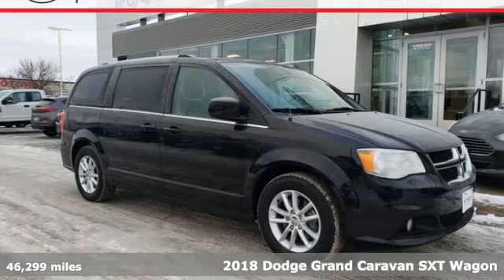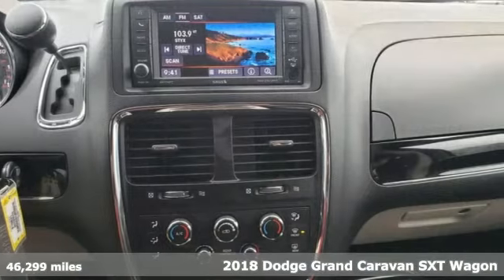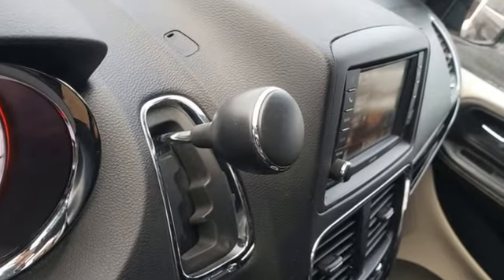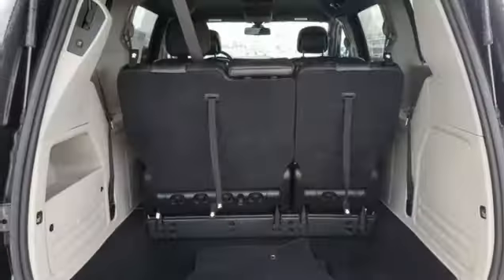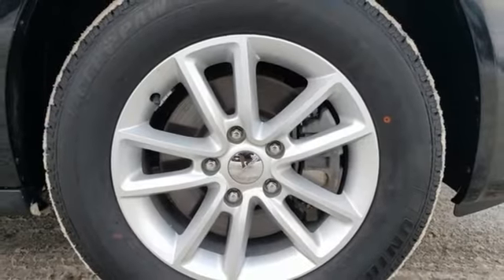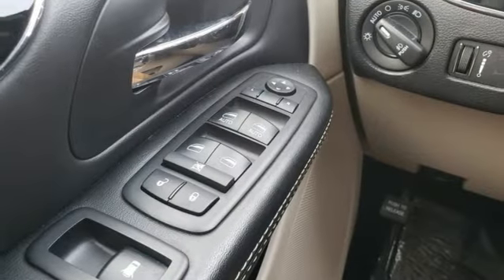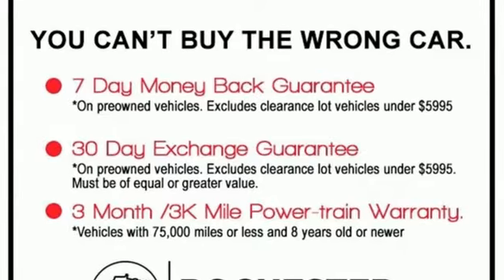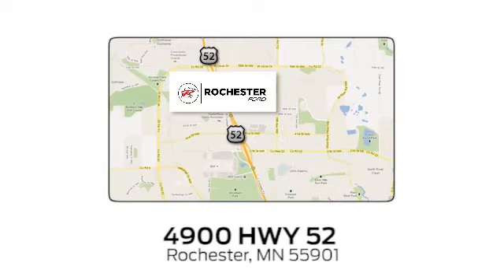Used 2018 Dodge Grand Caravan Rochester MN Winona, MN P10831 - SOLD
Year: 2018
Make: Dodge
Model: Grand Caravan
Trim: SXT
Engine: 3.6L V6 24V VVT
Transmission: 6-Speed Automatic
Color: Black
Interior: Black
Mileage: 46299
Stock #: P10831
VIN: 2C4RDGCG1JR326216
Recent Arrival! Meets our Rigorous Inspection and Reconditioning Standards! Grand Caravan SXT Black Onyx Crystal Pearlcoat w/Remote Start CARFAX One-Owner. Clean CARFAX.

Address:
4900 Highway 52 North